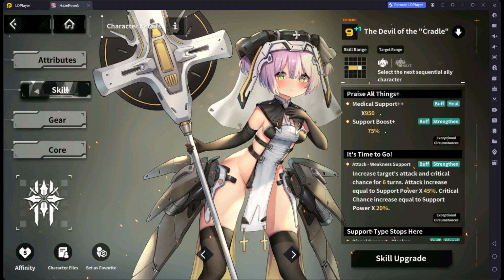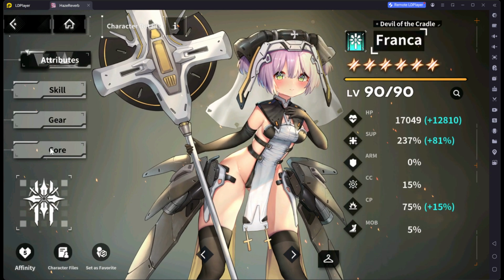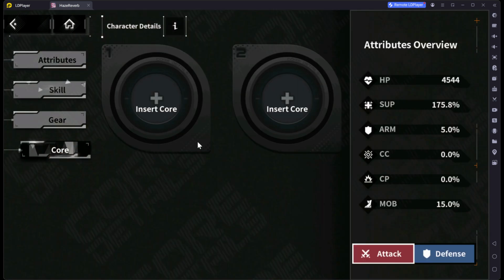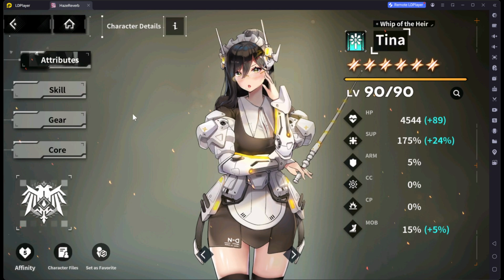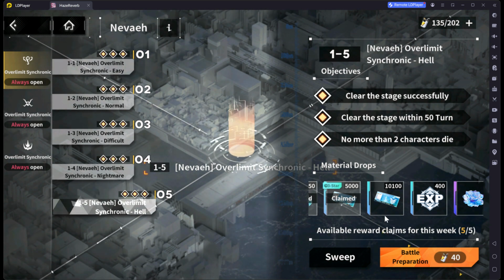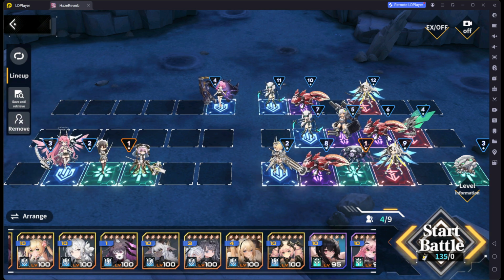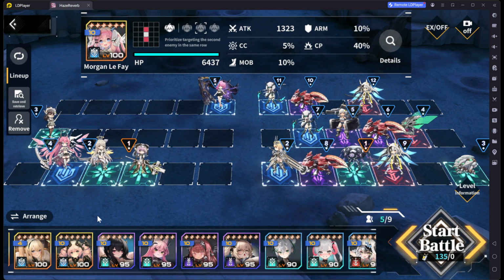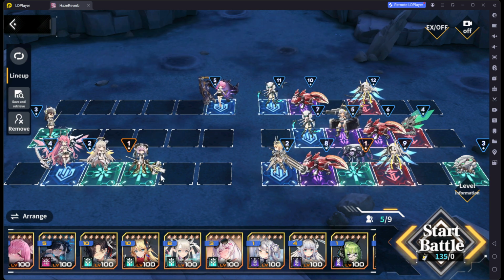Haze Reverb - Franca and Tina Guide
We look at Franca and Tina who are generally used together as the basic support duo to buff your main dps for PVE areas. Both are 1* units but still great in the late game and don't require much investment.